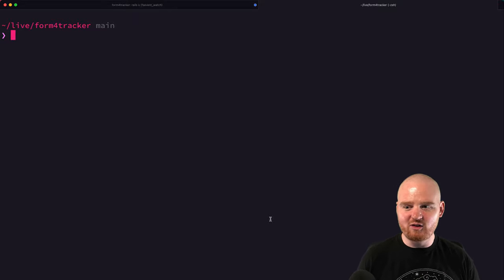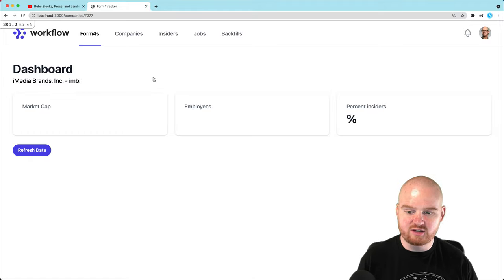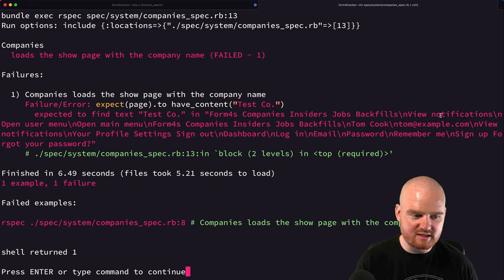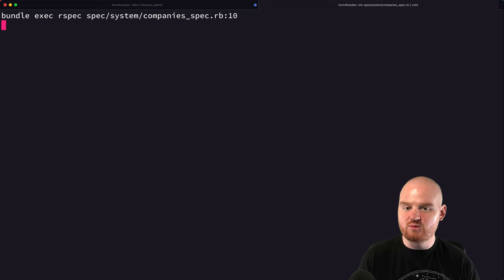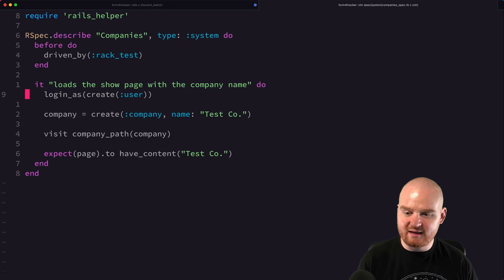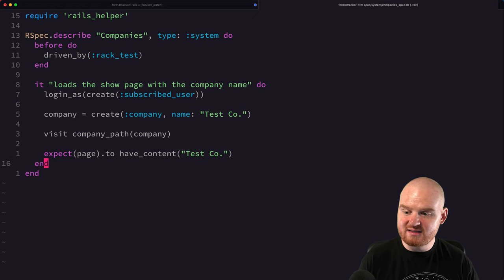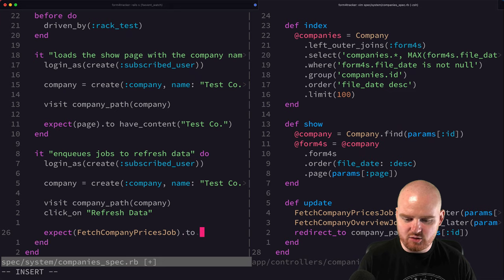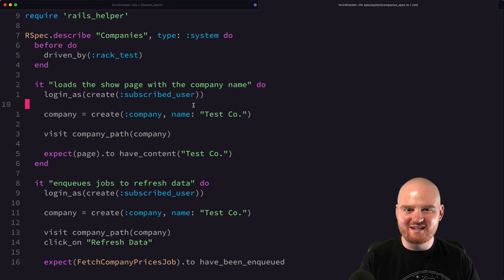End to end testing Rails with capybara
In this episode, you'll learn about how to setup capybara for end to end testing. We also cover how to login within the context of a test to access authenticated routes that are protected with devise.